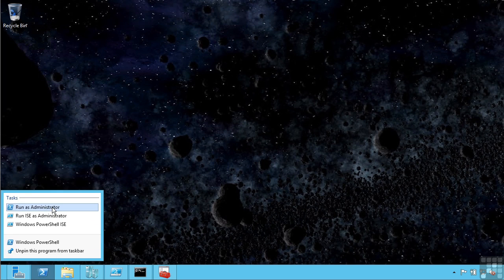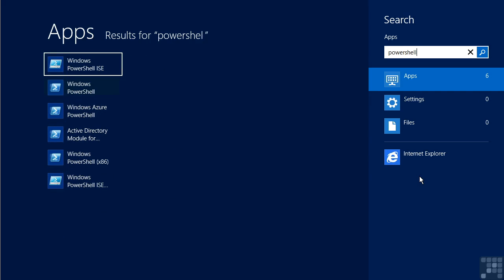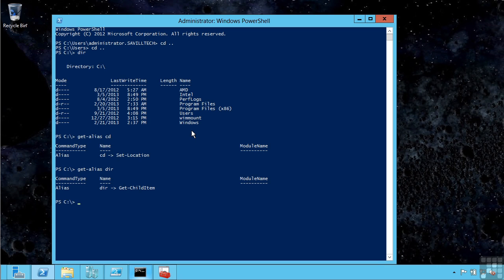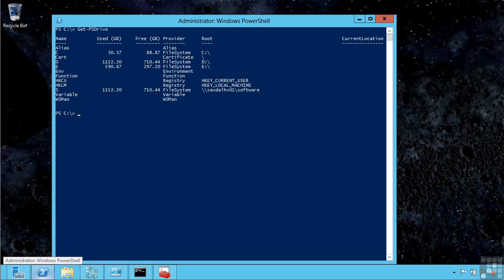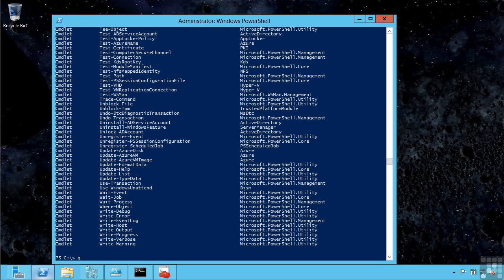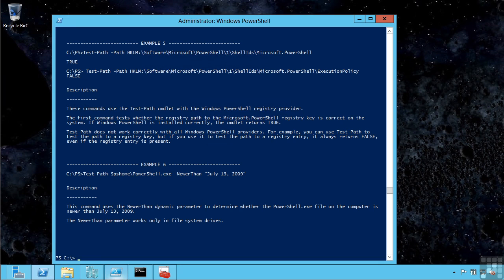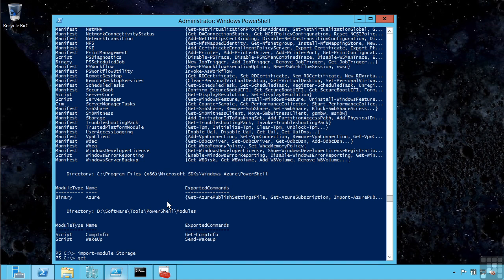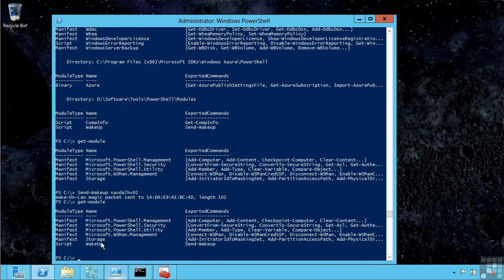21Management Using PowerShell